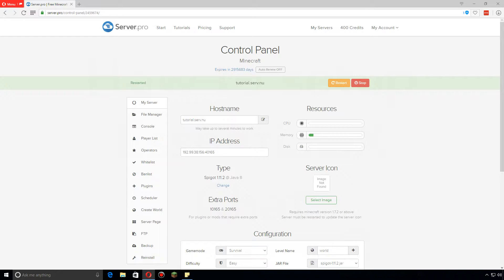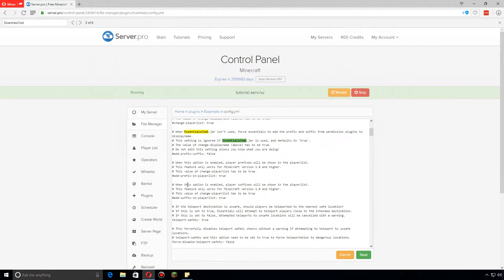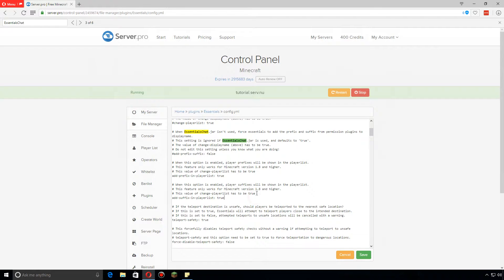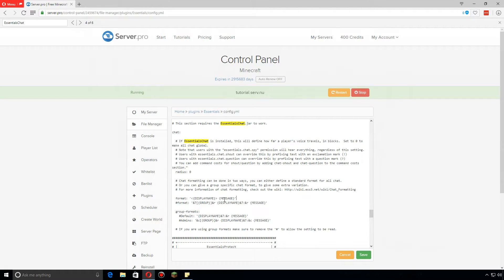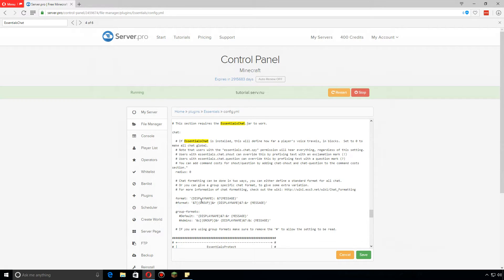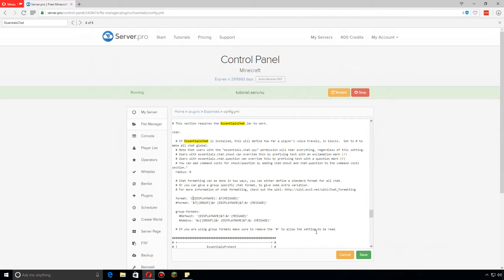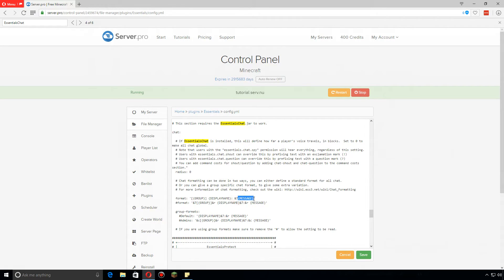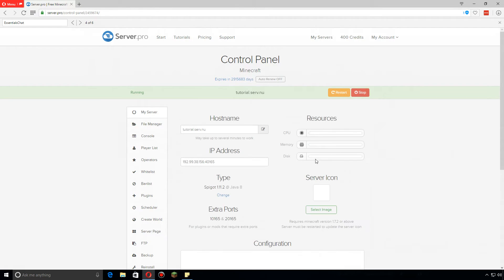How to Setup EssentialsX Chat - Minecraft Java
This tutorial shows you everything you need when setting up the plugin EssentialsX on your minecraft server